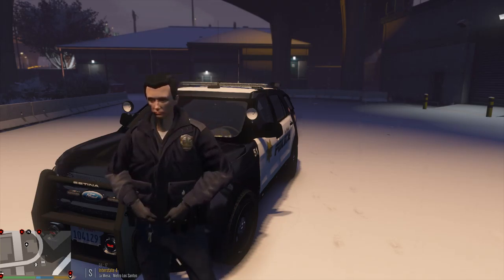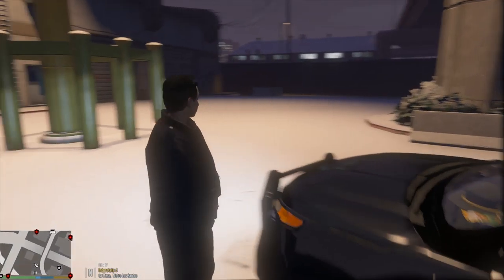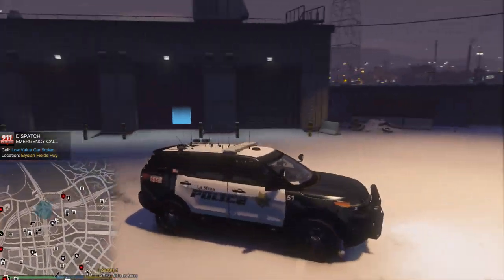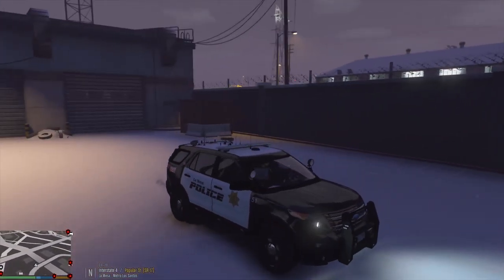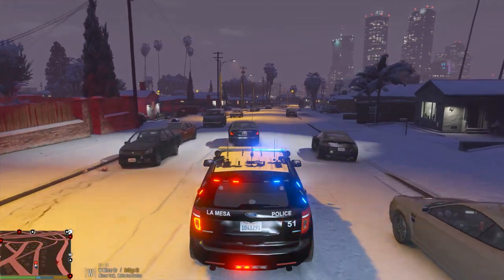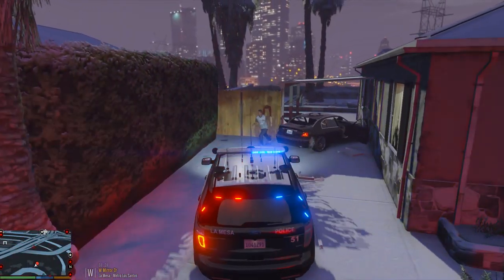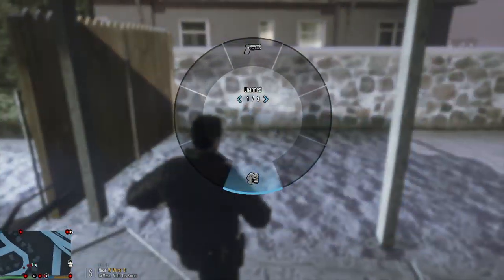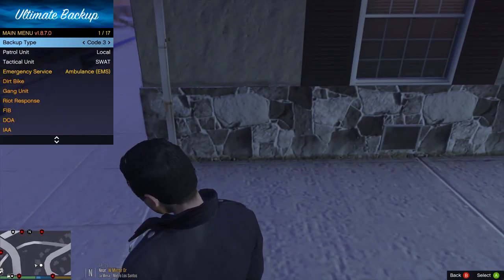Grand Theft Auto V LSPDFR 4.9 DAY 86